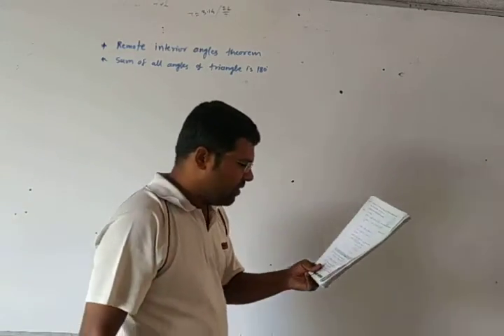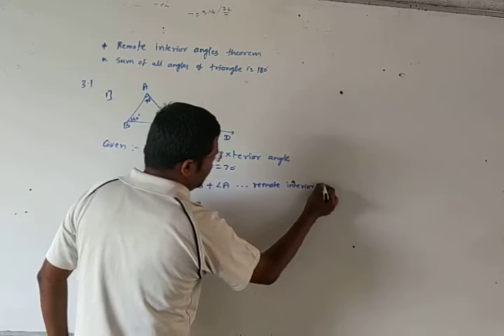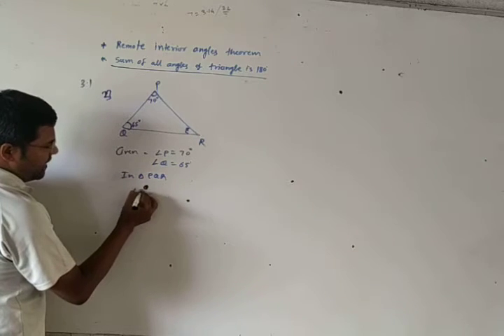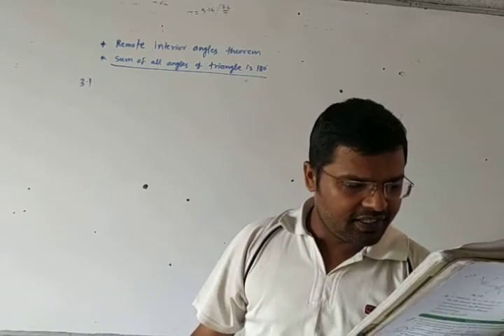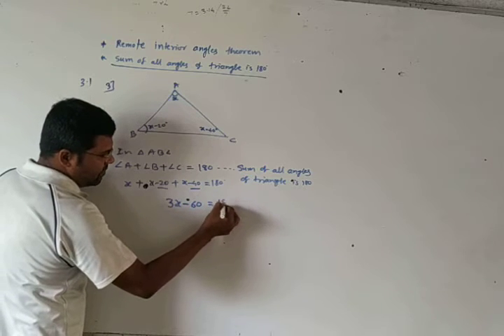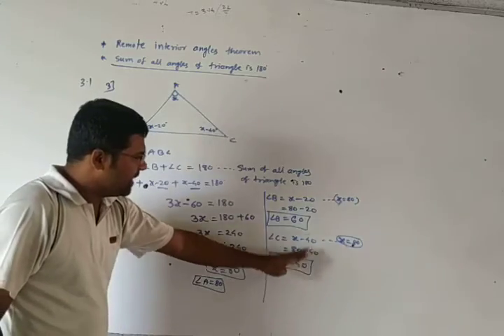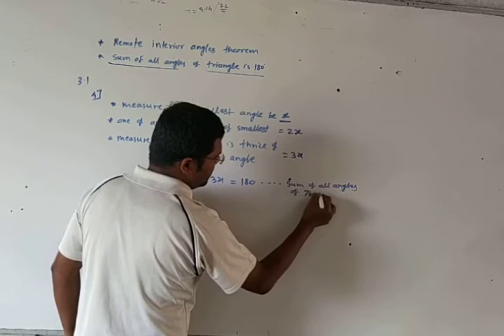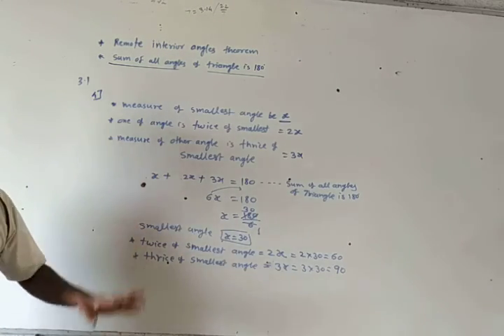9Th Maths 2| Practice set no 3.1|Best for Semi english and English medium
Best for Semi English students